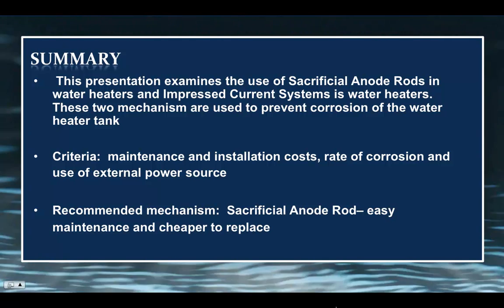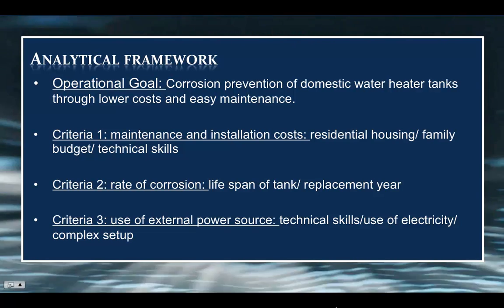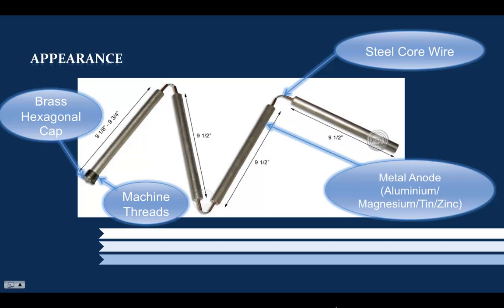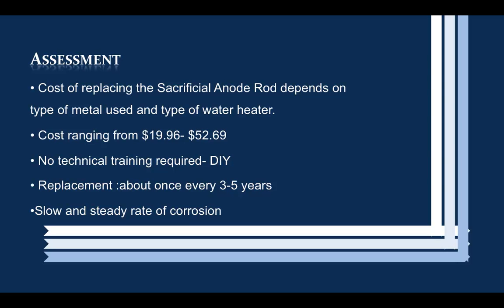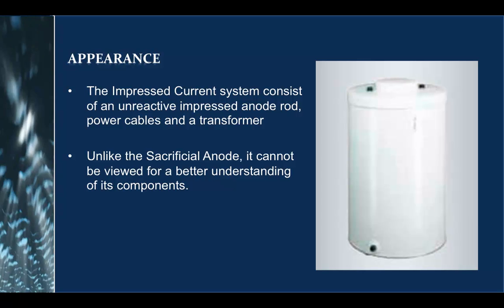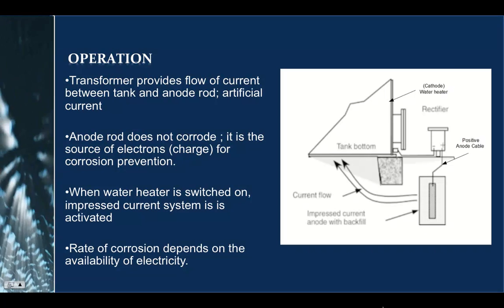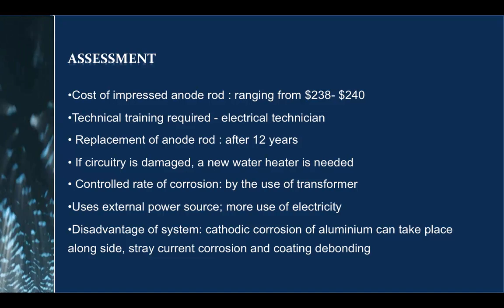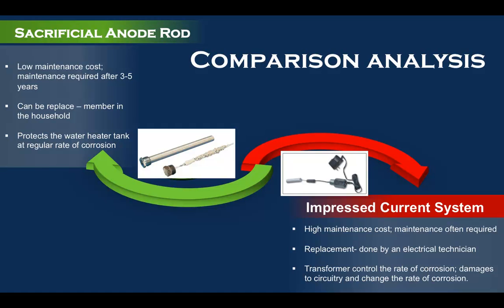SAR vs ICS